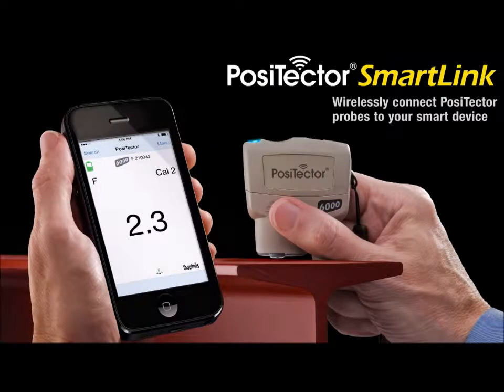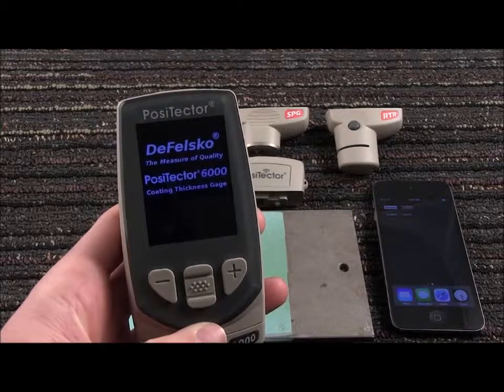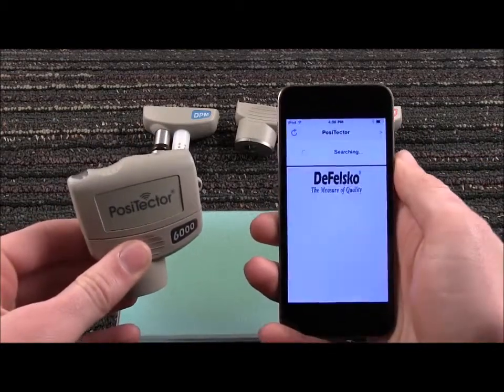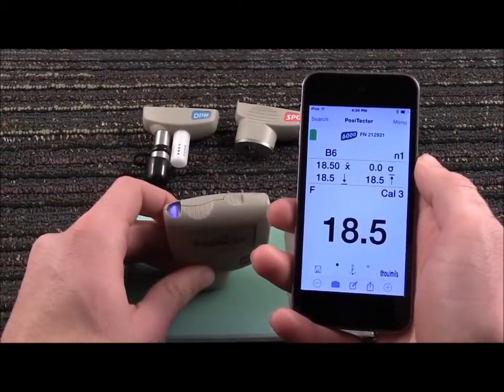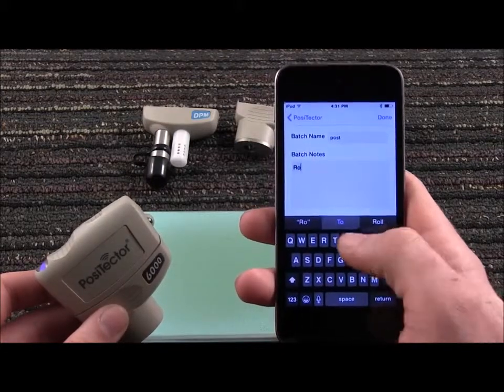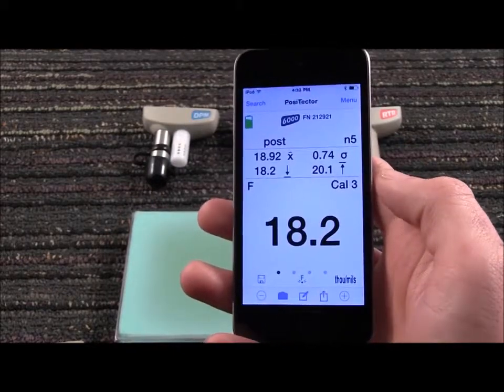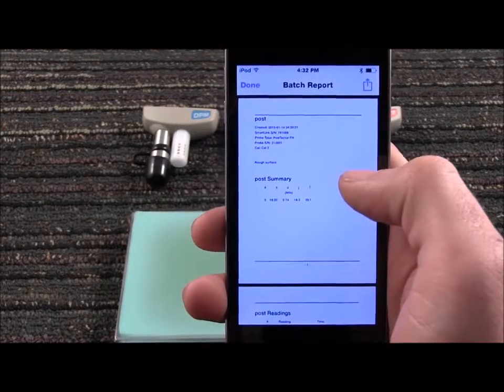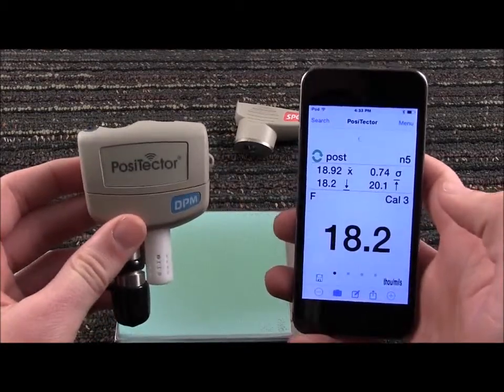PosiTector SmartLink - Advanced NDT Ltd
Wirelessly connect PosiTector probes to your smart device.

A Smart New Way to Measure...
PosiTector SmartLink and free mobile app turns your cell phone or tablet into a virtual PosiTector gauge.

Including the following:-
PosiTector 6000 Coating Thickness Gauge, PosiTector SPG Surface Profile Gauge, PosiTector RTR Replica Tape Reader & PosiTector DPM Dew Point Meter.